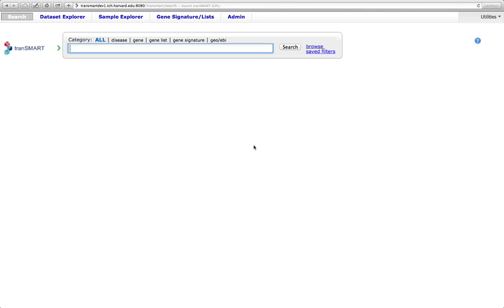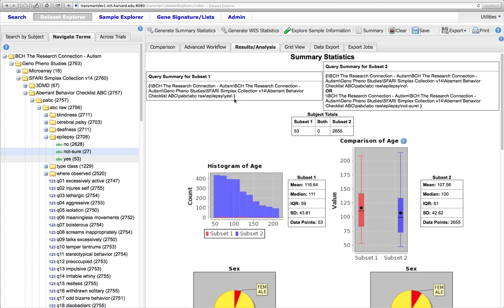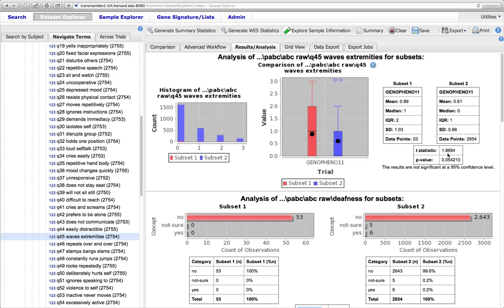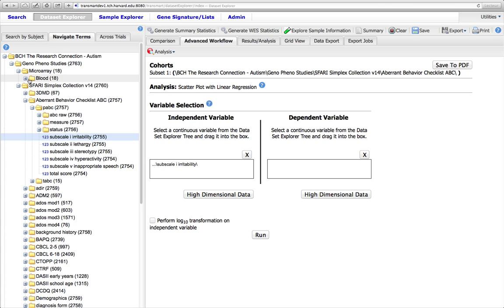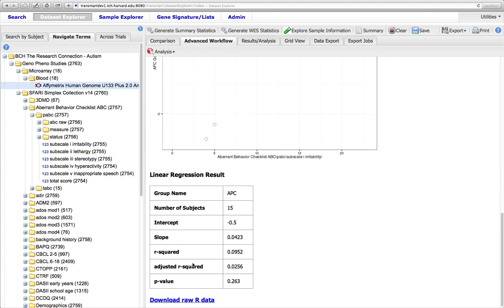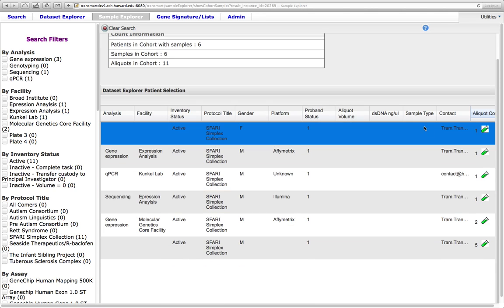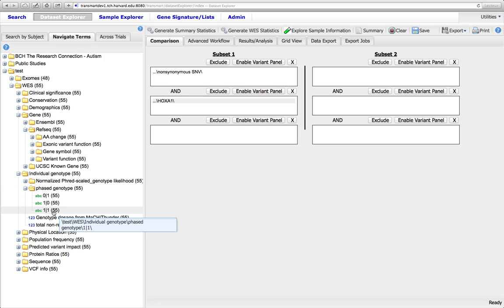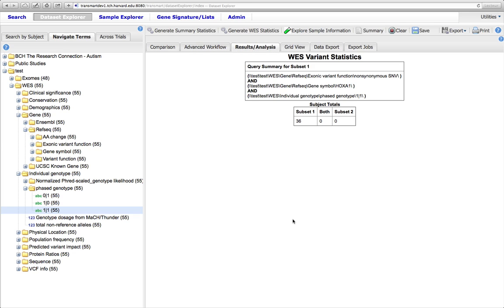Autism Pilot tranSMART demo Jan 18th 2014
Paul Avillach, MD, PhD
CBMI -- Harvard Medical School
Research Connection -- Boston Children Hospital